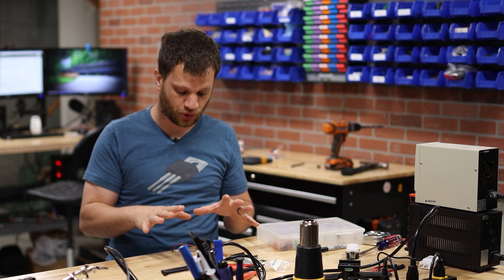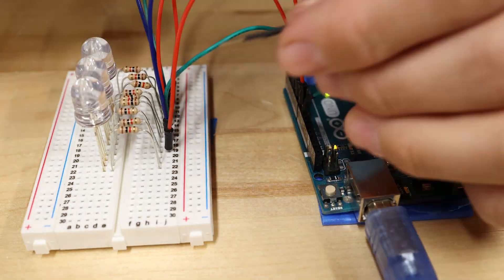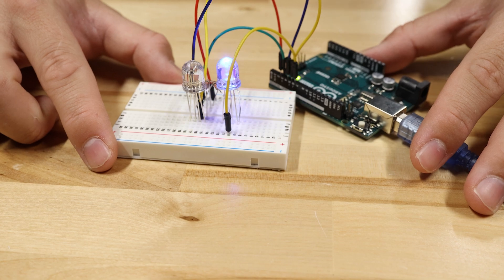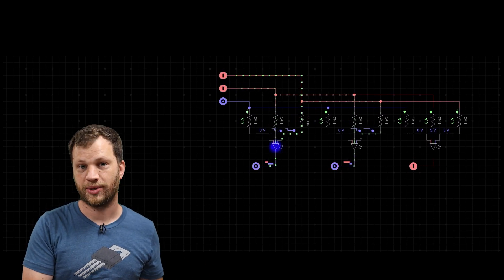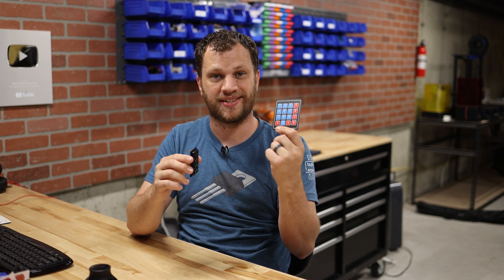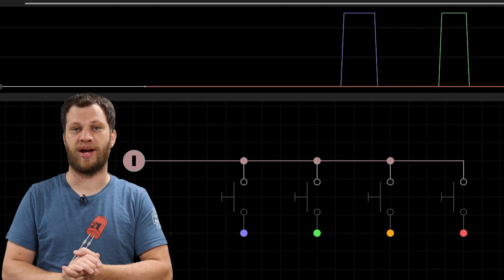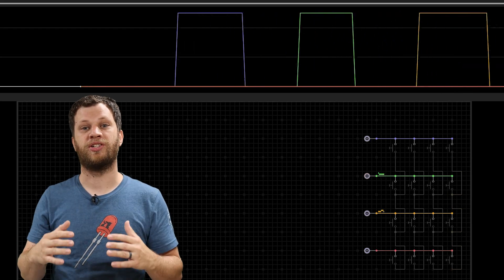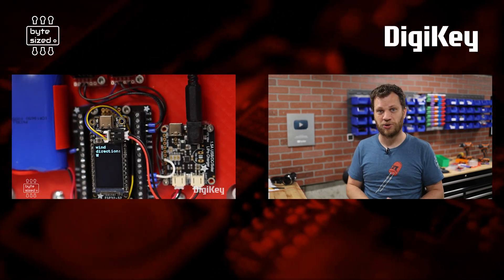Save your project by multiplexing GPIO pins - The Byte Sized Engineer | DigiKey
I'm working on a project and I want to control a whole bunch of LEDs, but I don't have enough GPIO pins on my microcontroller. If you’ve been tinkering with electronics for any amount of time, you’ve probably run into this situation before. Maybe it wasn’t LEDs, but some other output like relays. Or maybe you were trying to read a ton of button inputs and you were short on GPIO pins. I'm going to show you how to solve this problem and potentially save your project by using a technique called multiplexing.

DigiKey blog post diving further into the topic of direct port manipulation